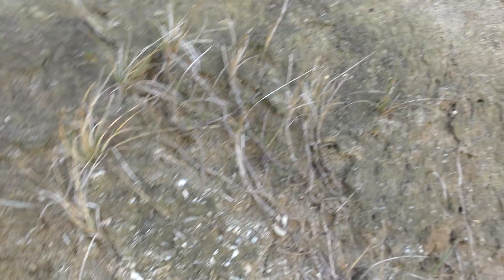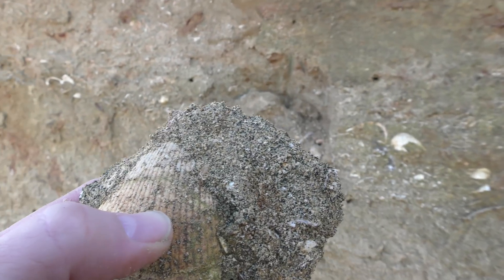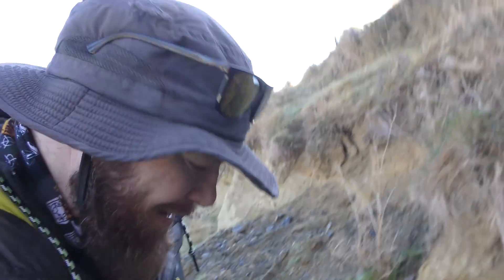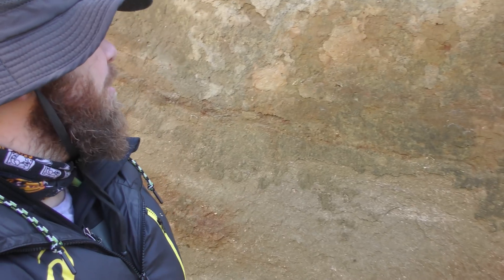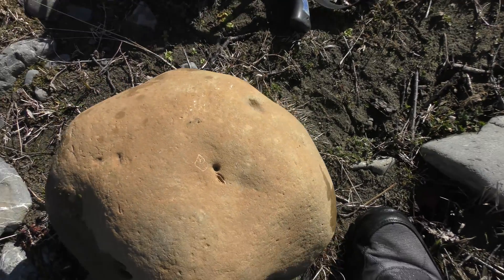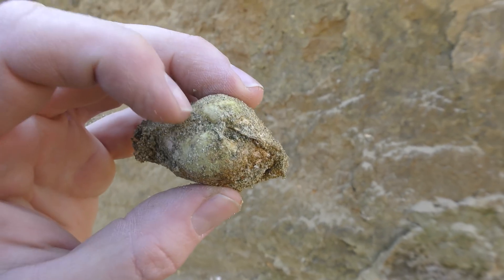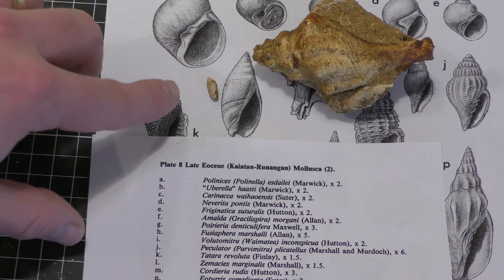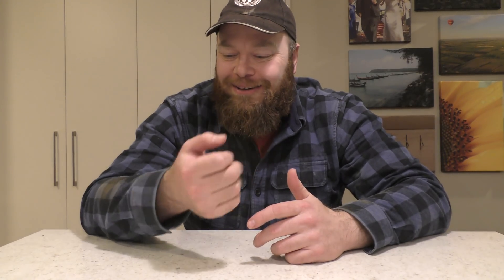35-million-year-old fossils in a New Zealand mountain stream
I head into a new district, Mackenzie Country, to look for fossils in the mountains around Lake Tekapo. It's an amazingly beautiful country and the terrain was very different to what I was used to. I wasn't sure if I was going to find anything but managed to find some amazing gastropods and had fun exploring a new area.

The area is Eocene, around 34-million-years-old, way older than I thought. Next time I'm sure I'm going to get some shark teeth from the area.

I have uploaded the finds from this video to my if you want to take a closer look at some of the finds.

- the small shell I found while prepping the whelk